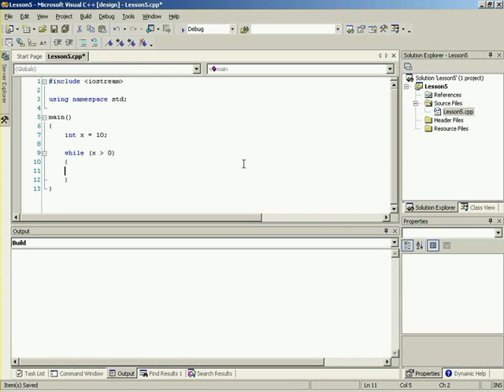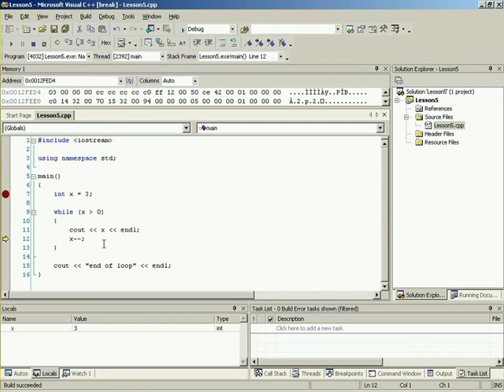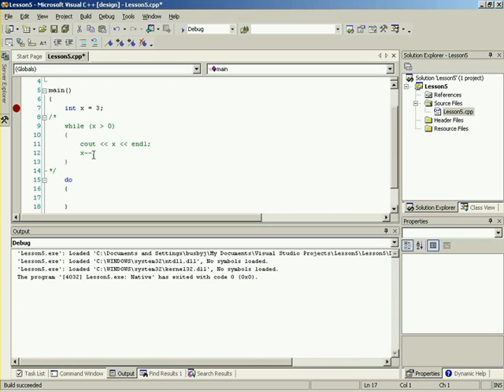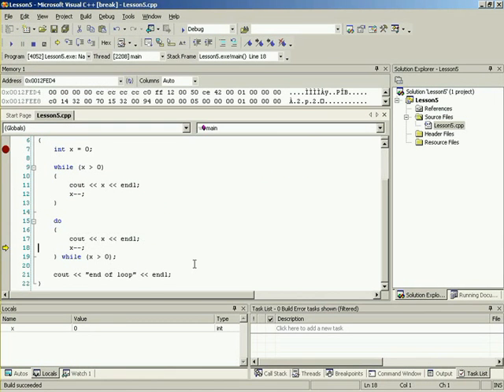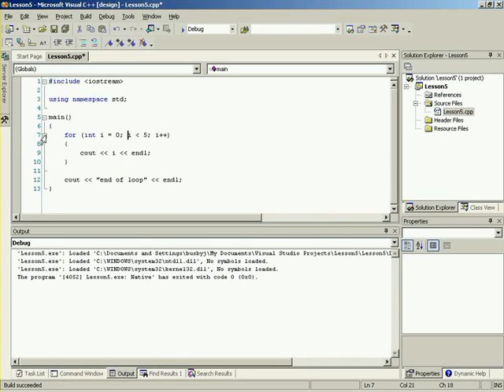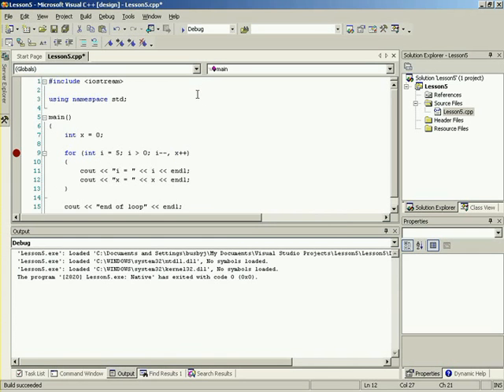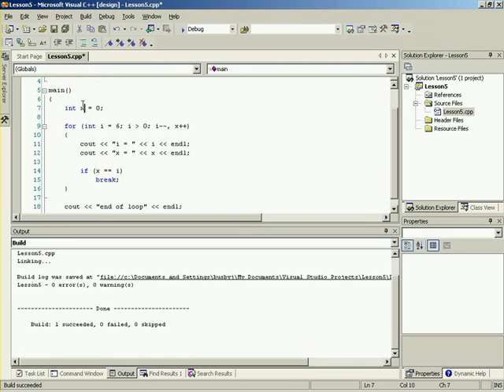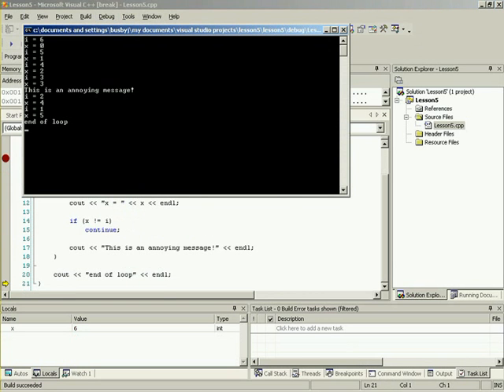From 3Dbuzz, they made their content free... this is on control statements loops